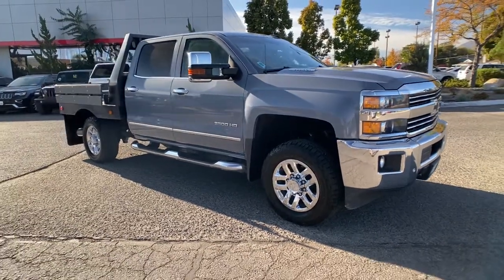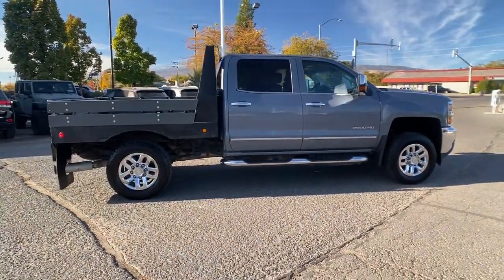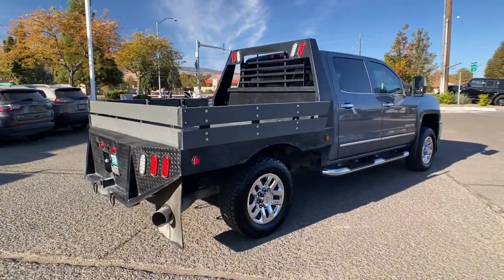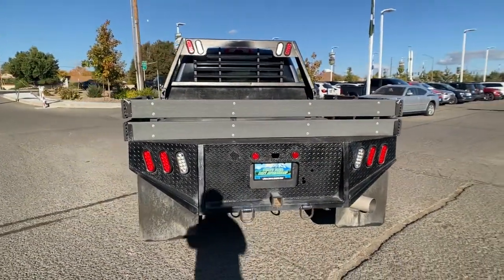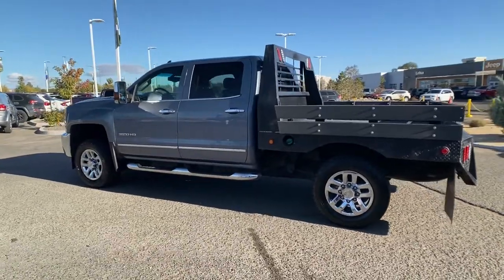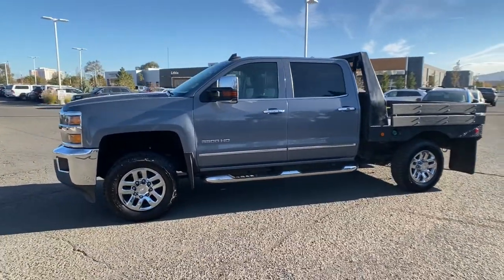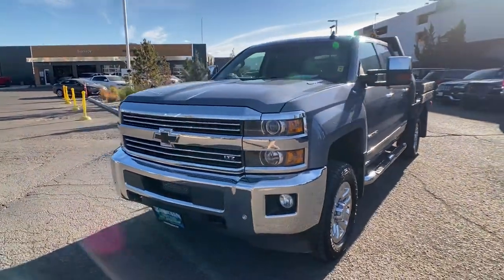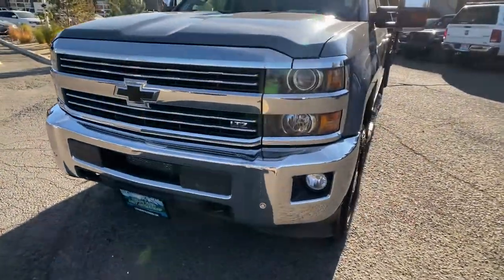2016 CHEVROLET Silverado Reno, Carson City, Northern Nevada, Sacramento, Elko, NV GF109216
Used 2016 CHEVROLET Silverado  available in Reno, Nevada at Lithia Chrysler Jeep of Reno. Servicing the Carson City, Northern Nevada, Sacramento, Elko, NV area.